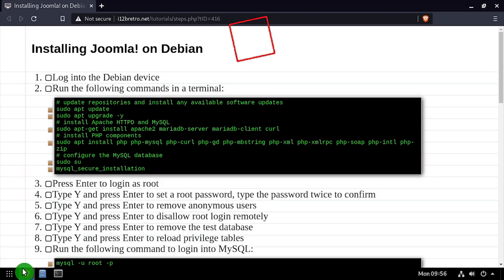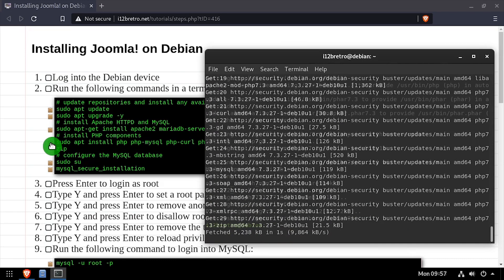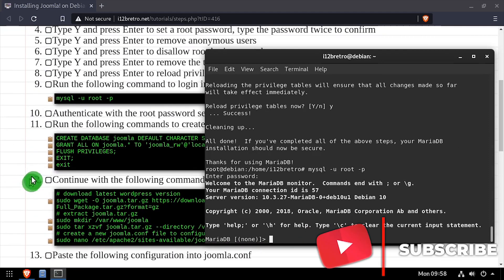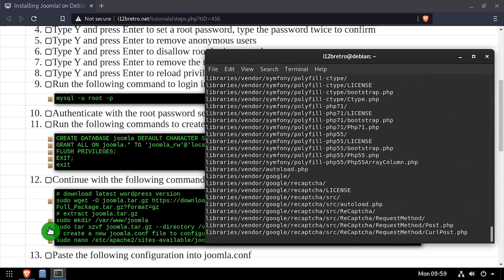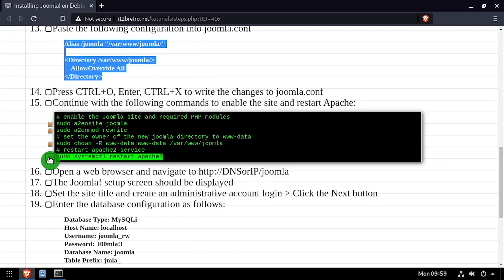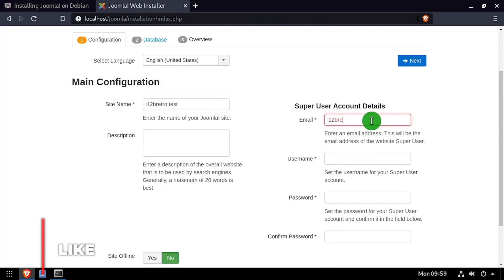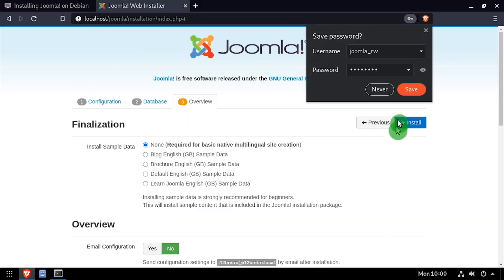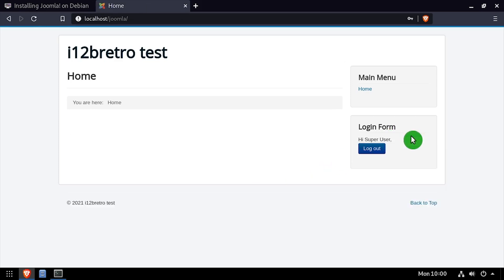Installing Joomla! on Linux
01. Log into the Debian device
   02. Run the following commands in a terminal:
         # update repositories and install any available software updates
         sudo apt-get install apache2 mariadb-server mariadb-client curl
         sudo apt install php php-mysql php-curl php-gd php-mbstring php-xml php-xmlrpc php-soap php-intl php-zip
         sudo su
         mysql_secure_installation
   03. Press Enter to login as root
   04. Type Y and press Enter to set a root password, type the password twice to confirm
   05. Type Y and press Enter to remove anonymous users
   06. Type Y and press Enter to disallow root login remotely
   07. Type Y and press Enter to remove the test database
   08. Type Y and press Enter to reload privilege tables
   09. Run the following command to login into MySQL:
   10. Authenticate with the root password set earlier
   11. Run the following commands to create the Joomla! database and database user
         CREATE DATABASE joomla DEFAULT CHARACTER SET utf8 COLLATE utf8_unicode_ci;
         GRANT ALL ON joomla.* TO 'joomla_rw'@'localhost' IDENTIFIED BY 'J00mla!!';
         FLUSH PRIVILEGES;
         EXIT;
         exit
   12. Continue with the following commands to download and extract Joomla! in the Apache webroot
         # extract joomla.tar.gz
         sudo mkdir /var/www/joomla
         sudo tar xzvf joomla.tar.gz --directory /var/www/joomla
         # create a new joomla.conf file to configure the site
         sudo nano /etc/apache2/sites-available/joomla.conf
   13. Paste the following configuration into joomla.conf
         Alias /joomla "/var/www/joomla/"
         ≪Directory /var/www/joomla/≫
         AllowOverride All
         ≪/Directory≫
   14. Press CTRL+O, Enter, CTRL+X to write the changes to joomla.conf
   15. Continue with the following commands to enable the site and restart Apache:
         # enable the Joomla site and required PHP modules
         sudo a2ensite joomla
         # set the owner of the new joomla directory to www-data
         sudo chown -R www-data:www-data /var/www/joomla
16.
   17. The Joomla! setup screen should be displayed
   18. Set the site title and create an administrative account login ≫ Click the Next button
   19. Enter the database configuration as follows:
         Database Type: MySQLi
         Host Name: localhost
         Username: joomla_rw
         Password: J00mla!!
         Database Name: joomla
         Table Prefix: jmla_
   20. Click the Next button
   21. On the Overview page click the Install button
   22. Review the configuration and click the Install button
   23. When the installation completes, copy the output configuration.php and run the following in the terminal window
         sudo nano /var/www/joomla/configuration.php
   24. Paste the copied configuration text
   25. Press CTRL+O, Enter, CTRL+X to write the changes to configuration.php
   26. Continue with deleting the installation directory by running the following command
         sudo rm /var/www/joomla/installation -r
   27. Back in the web browser, click on the Site button
   28. Welcome to your very own, self-hosted Joomla! installation